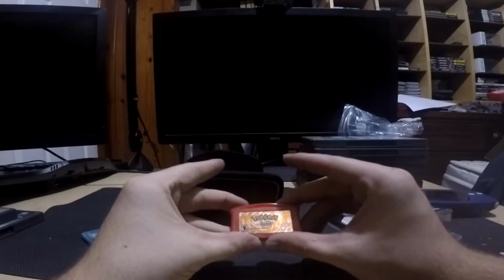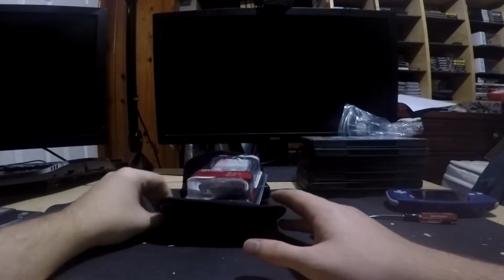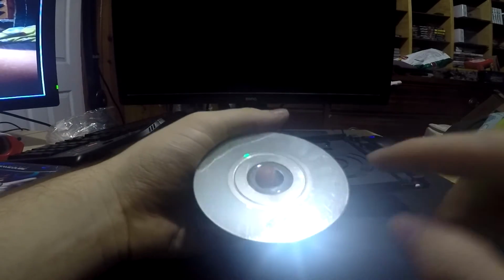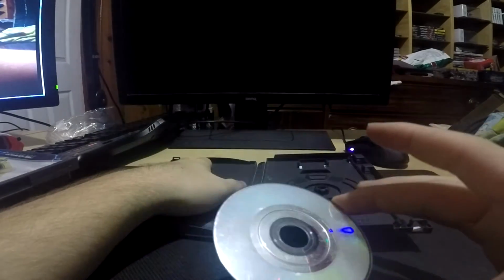eBay Video Game Mail Day! - Destroyed Discs!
So I ended up getting 3 packages today. 2 were fine but the 3rd 5 out of the 7 games were totally butter knifed!